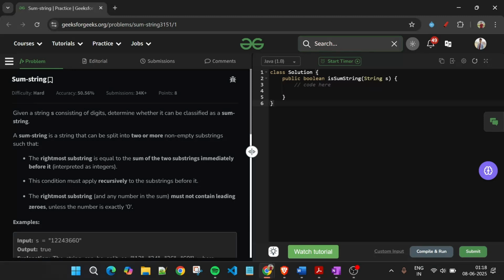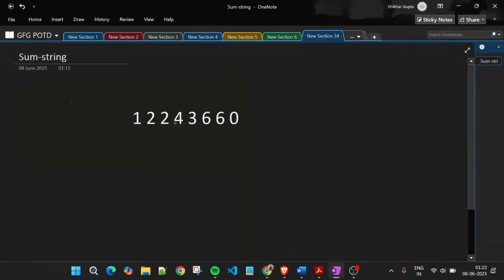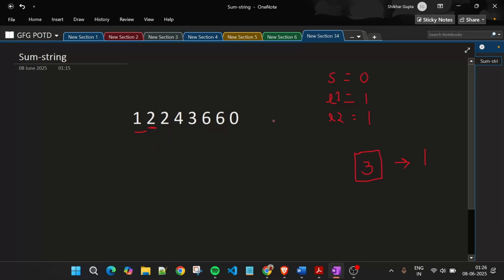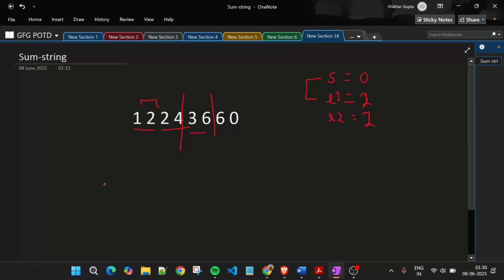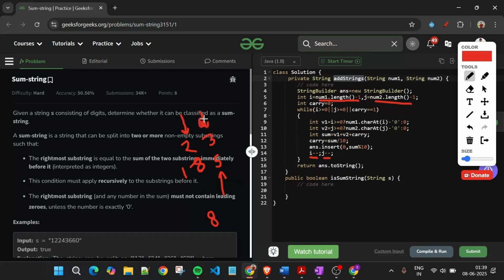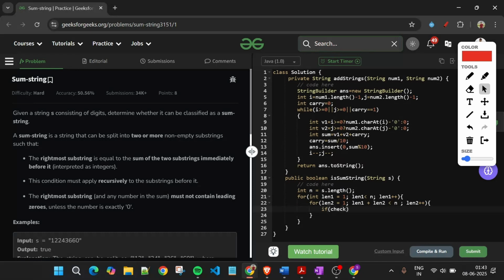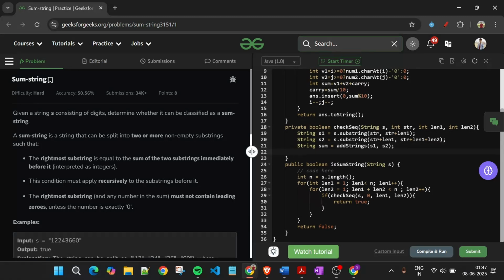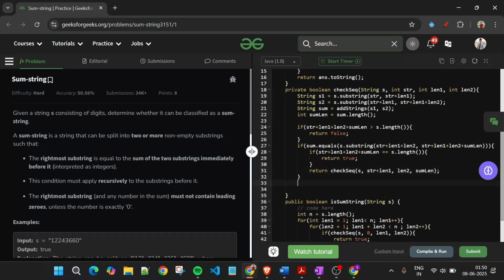Sum-string | GFG POTD | 5 Minutes Code | GeeksForGeeks | DSA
Here is the solution to the "Sum-string" GFG problem.